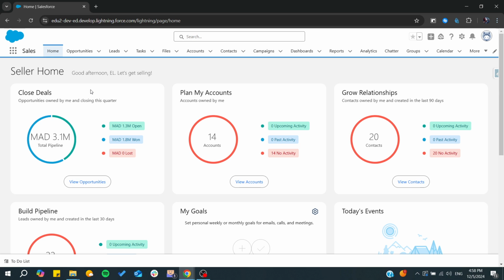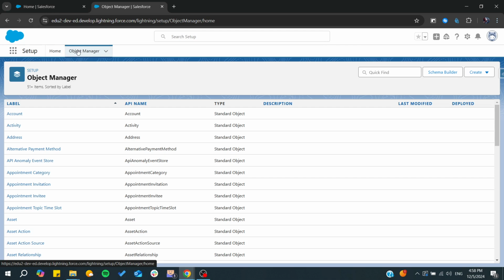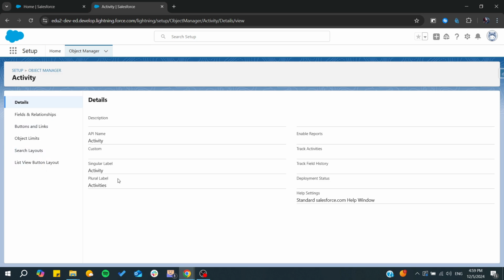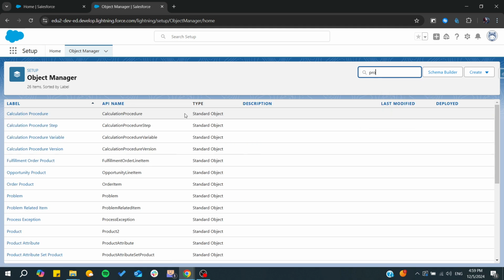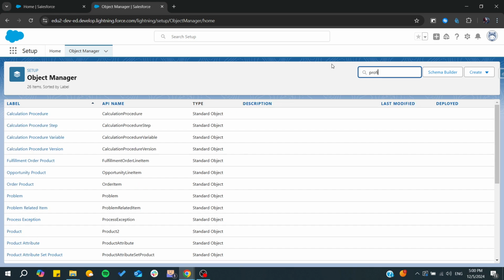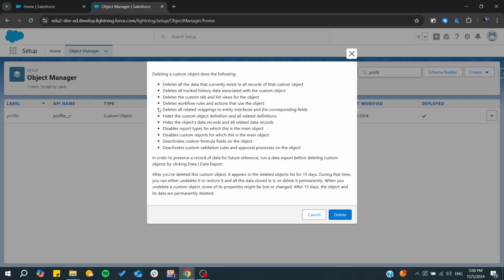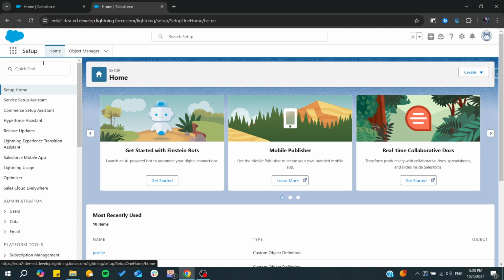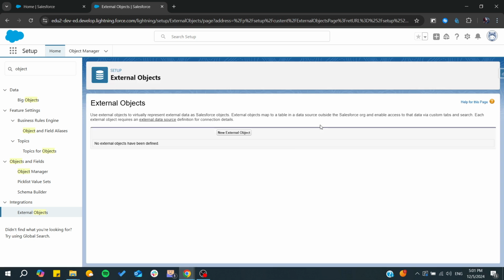How To Delete Object In Salesforce Tutorial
Today we talk about delete object in salesforce,salesforce mass delete,salesforce admin,salesforce tutorial,salesforce